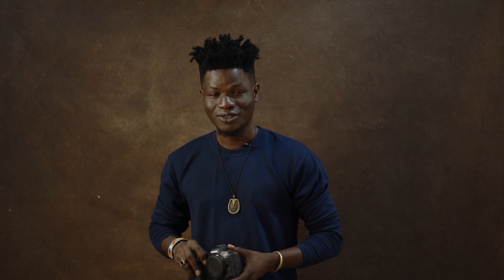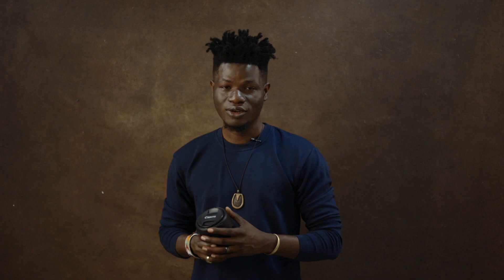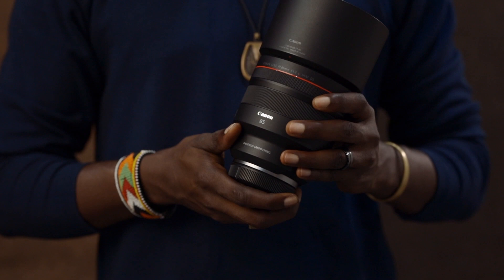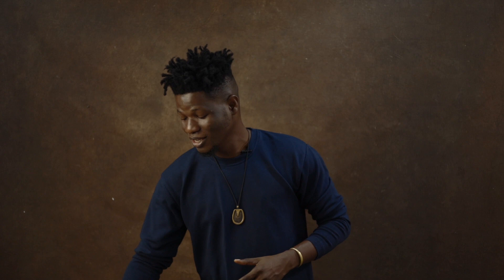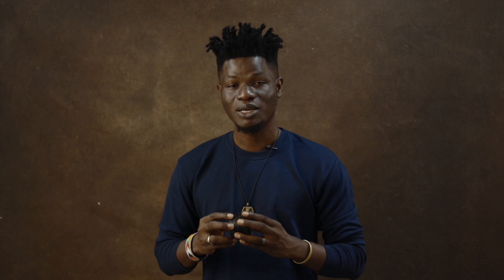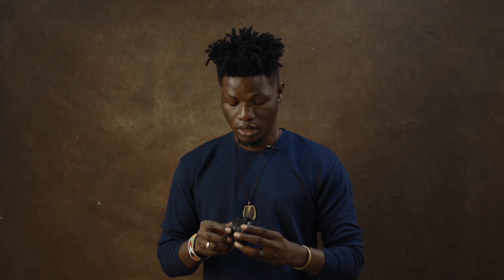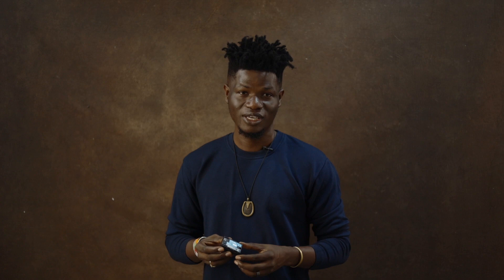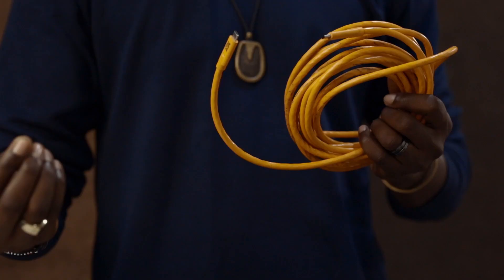Inside Emmanuel Oyeleke's Canon Kitbag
Embark on a captivating journey into the world of photography with the renowned Nigerian photographer and Canon Ambassador, Emmanuel Oyeleke. Join Emmanuel as he unveils the extraordinary contents of his Canon Kitbag, showcasing the cutting-edge gear that fuels his passion for capturing breathtaking images.

Experience the artistry of Emmanuel's carefully curated collection of Canon lenses, each chosen to capture the essence of every moment. From wide-angle lenses for breathtaking landscapes to prime lenses for stunning portraits, immerse yourself in the versatility and precision that make Canon lenses a staple for photographers.

Emmanuel Ouyeleke's IG: @emmanueloyeleke